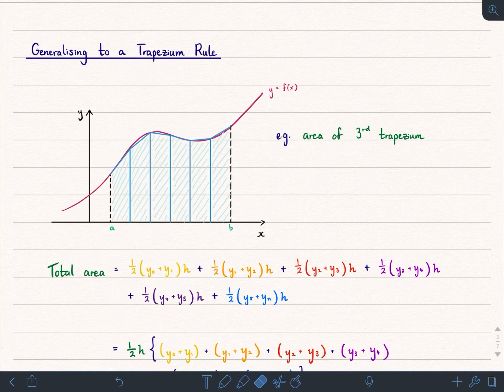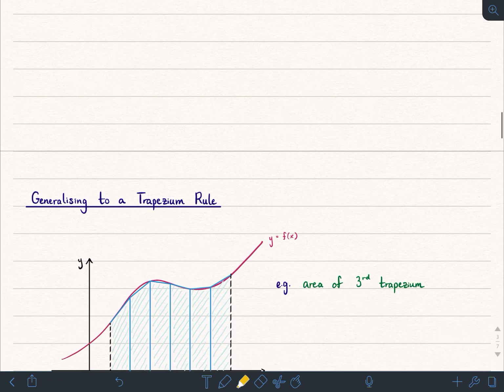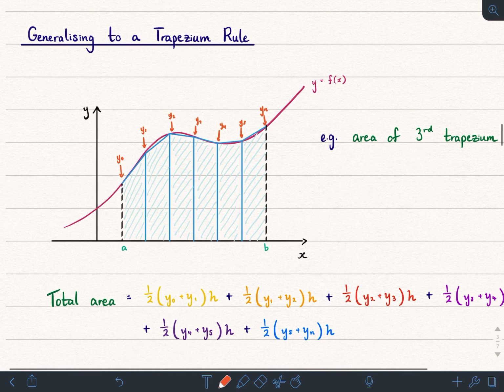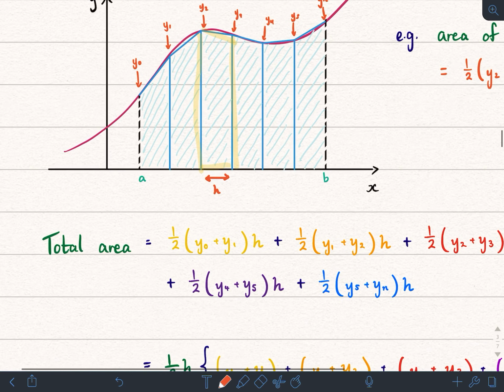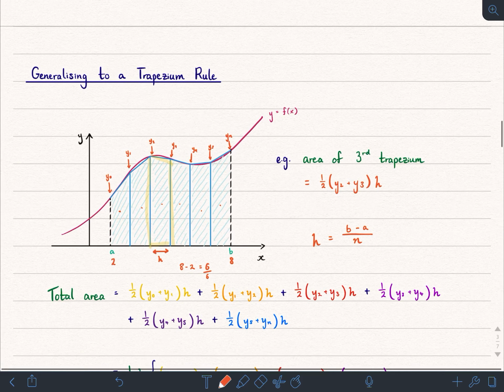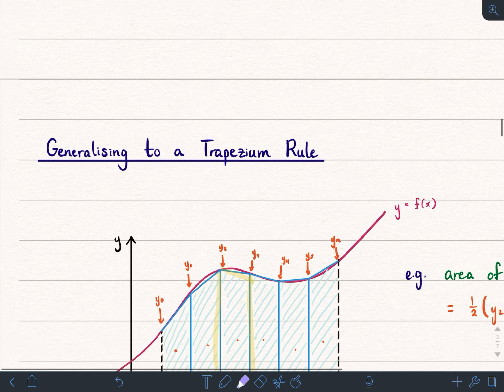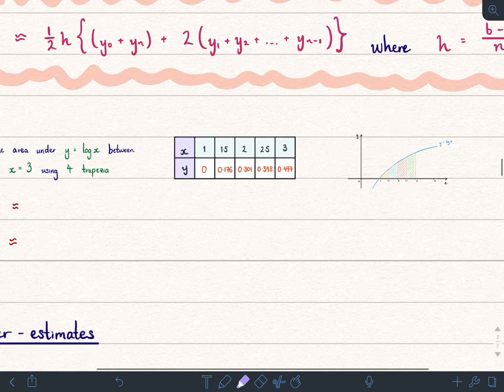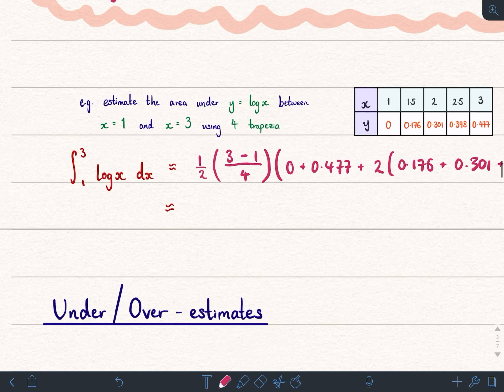Trapezium Rule (Generalising)